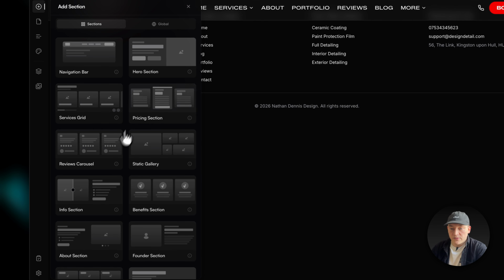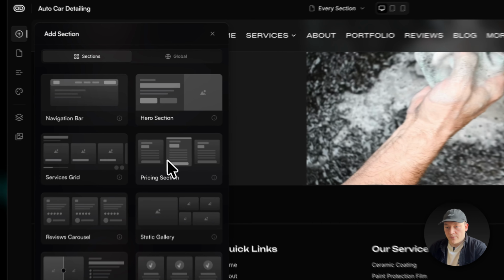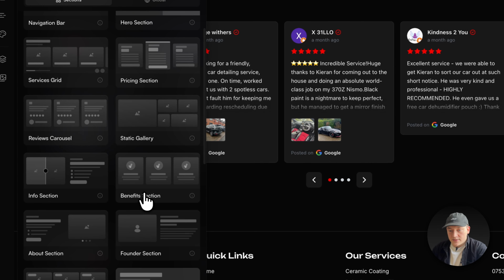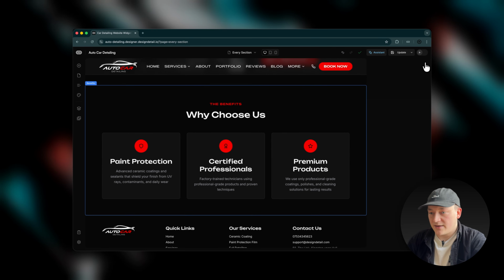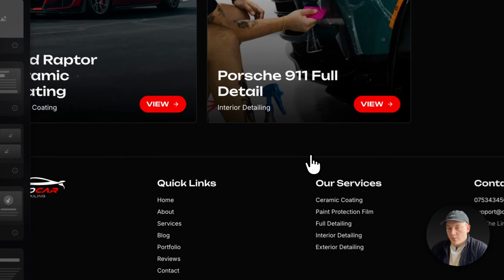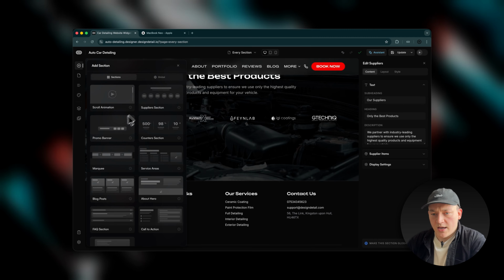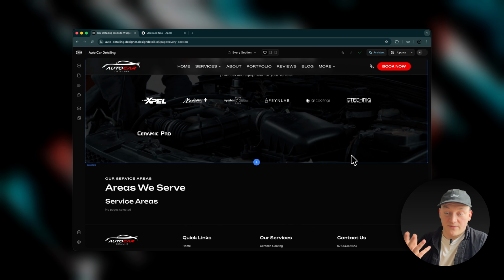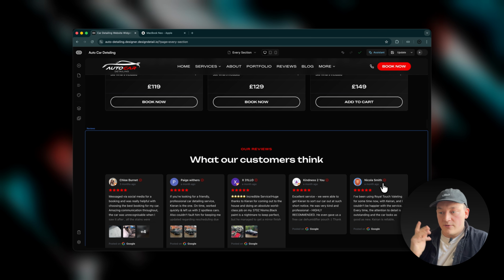How to Structure Your Car Detailing Website: Full Section Breakdown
Is your website actually booking jobs, or is it just a digital brochure?

In this video, I’m doing a deep dive into the exact structural breakdown every car detailing website needs to turn visitors into high-paying leads. After 10 years of building websites specifically for the detailing industry, I’ve found that the layout is often more important than the photos.

I’m walking you through every single section of a "Winning Formula" site—from the Hero section that grabs attention to the lead forms that actually get filled out. Whether you’re a solo mobile detailer or a high-end shop owner, this layout is designed to maximize your conversions and fill your calendar.

🛠️ What We Cover in This Breakdown:
The Hero Section: Why your "Headline" is your most important employee.

The Trust Stack: How to display reviews and social proof to build instant authority.

Service Architecture: How to layout your packages (Ceramic Coatings, Interiors, etc.) so they are easy to buy.

The Lead Machine: Where to place your "Book Now" buttons for the highest conversion rate.

SEO Footers: The secret to ranking for your local city and surrounding areas.

Objection Handling: Using an FAQ section to close the sale before they even call you.

📈 About Design Detail
I built Design Detail to take the guesswork out of web design for detailers. It’s the only website builder that comes pre-loaded with the exact sections and layouts I’ve spent a decade perfecting. No coding, no "fluff"—just a site that works as hard as you do.